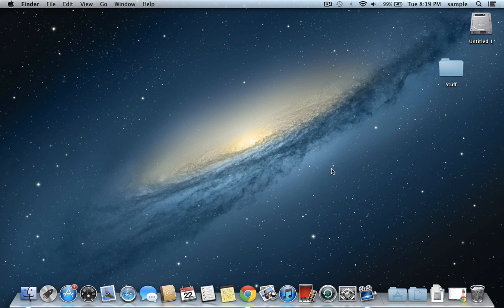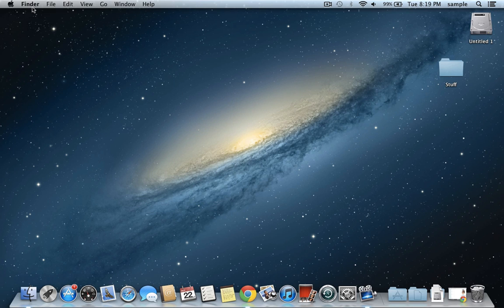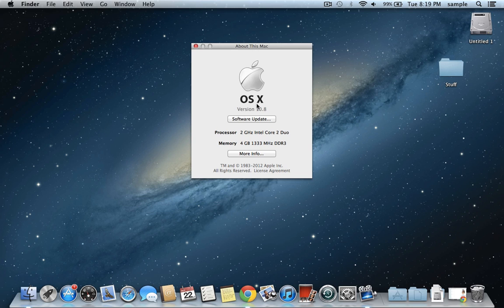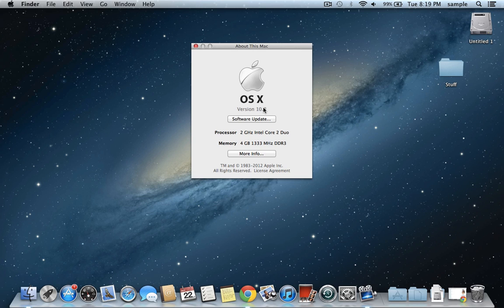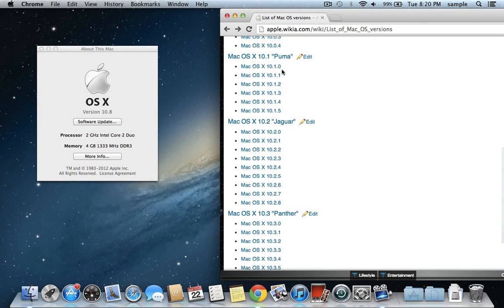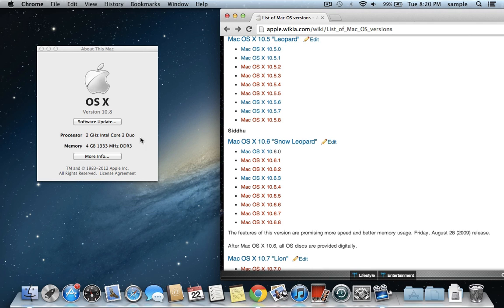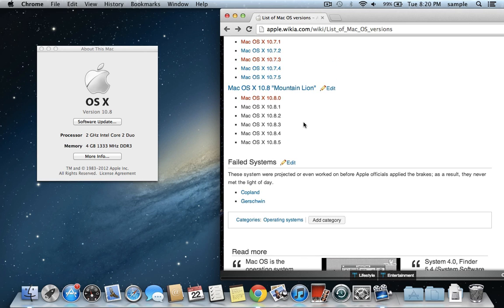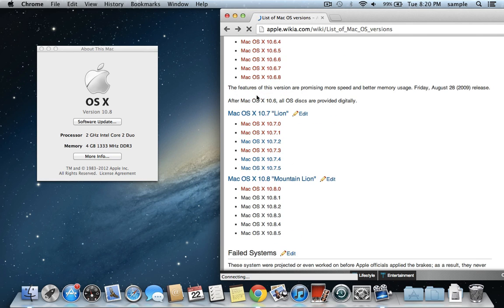How to find which version of OSX is on your Mac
This list is the one shown in the video which will show you what the name of your version of OSX is

Mac OS X 10.0 "Cheetah"
Mac OS X 10.1 "Puma"
Mac OS X 10.2 "Jaguar"
Mac OS X 10.3 "Panther"
Mac OS X 10.4 "Tiger"
Mac OS X 10.5 "Leopard"
Mac OS X 10.6 "Snow Leopard"
Mac OS X 10.7 "Lion"
Mac OS X 10.8 "Mountain Lion"